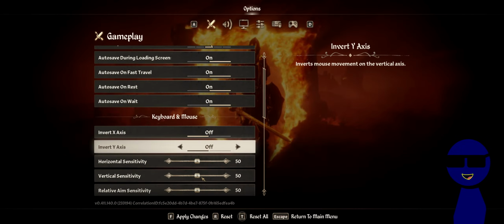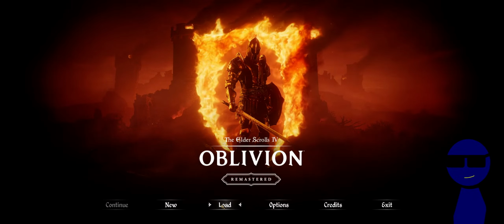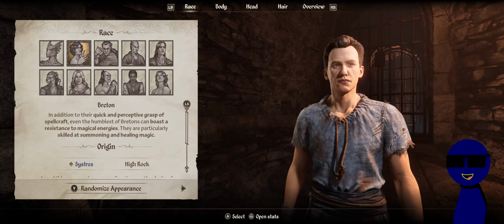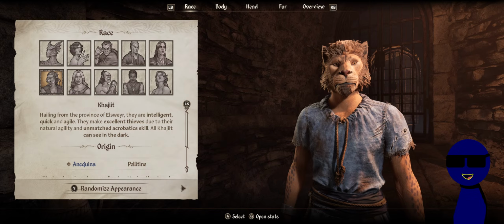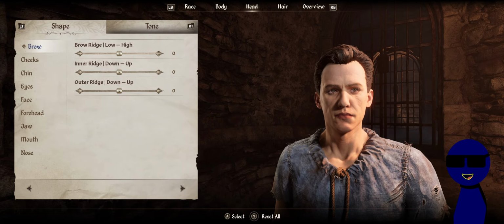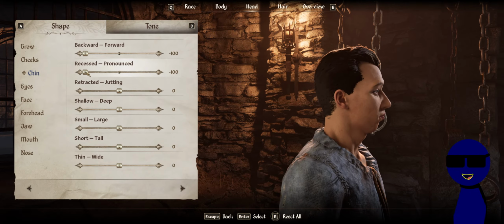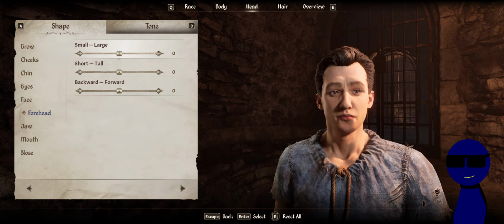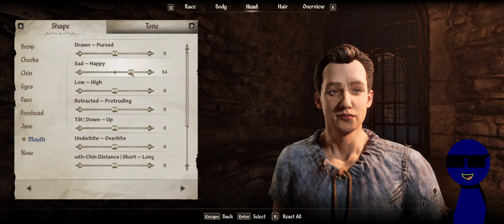Tyler Plays Oblivion for the first time ever (cut short from internet problems)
Any songs in stream belong to Bethesda Studios(TM) and its subsidiaries